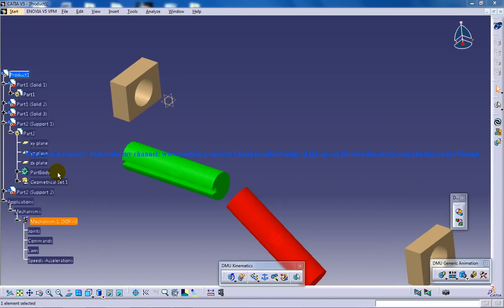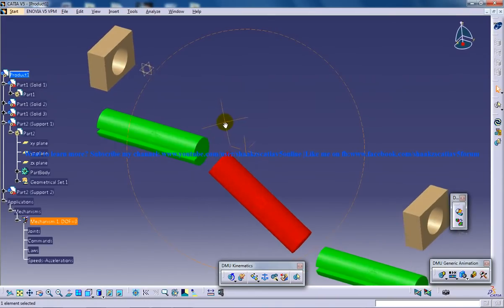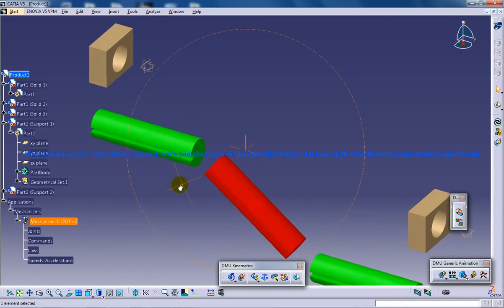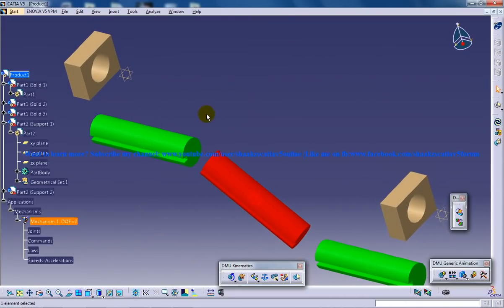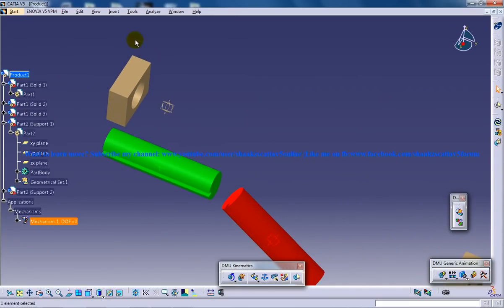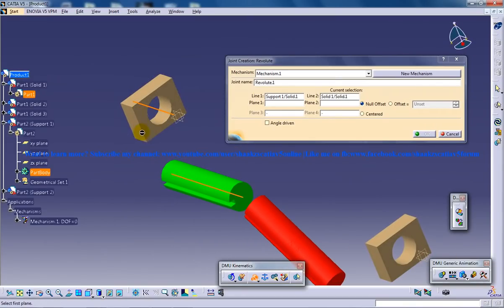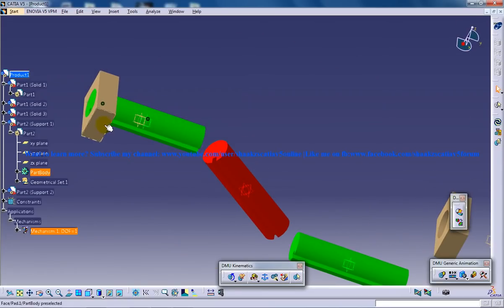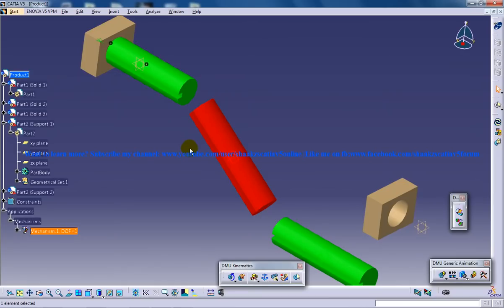Catia V5 Tutorial|CV Joint Simulation P6|Torque transmission|Digital Mockup|DMU Kinematics